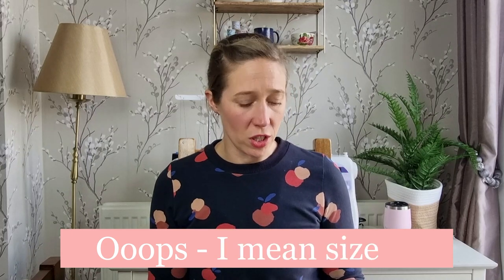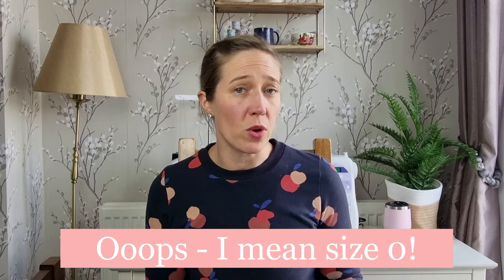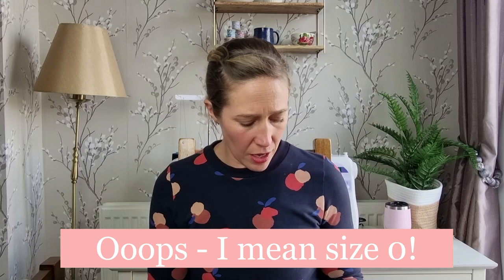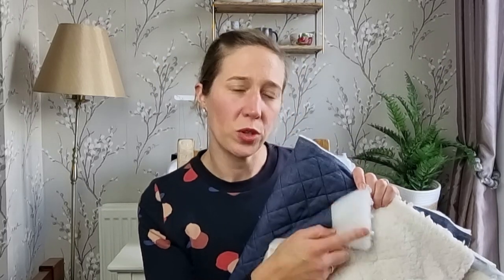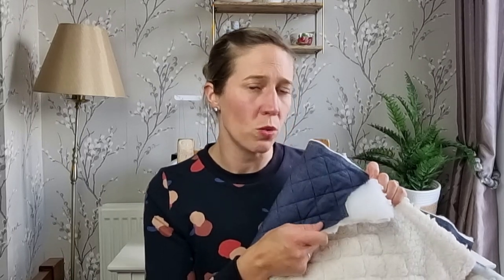Making a Quilted Coat | Hovea Coat Sewalong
Welcome to this week’s vlog in which I make a quilted coat! This week I have been working on the Hovea Coat by Megan Nielsen. It is such a lovely pattern, and I had a great time sewing it up. It is always so lovely chatting with you all.

Amelia x

My measurements are:

Bust – 36
Waist – 30
Hips – 42

Bias Binding Fabric: Liberty Tana Lawn from Minerva Liberty London Poppy & Daisy Tana Cotton Lawn Fabric | 1242575 | Minerva